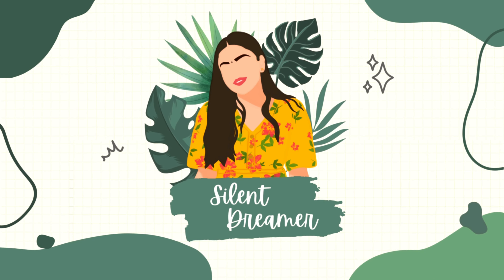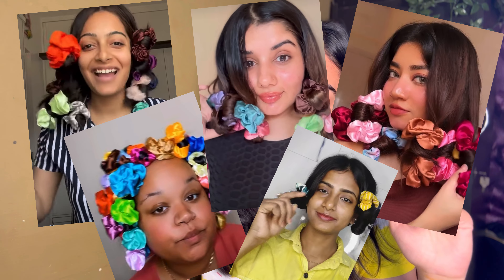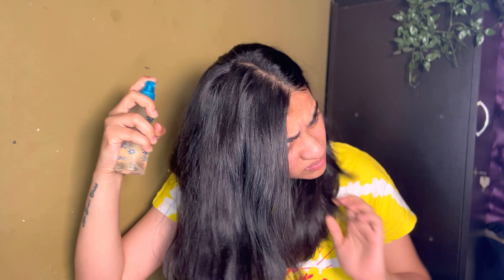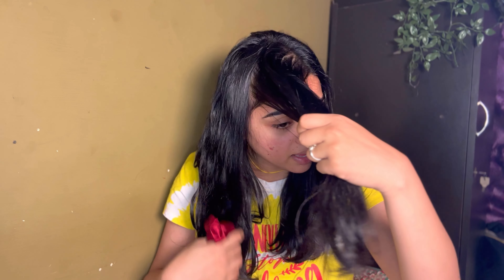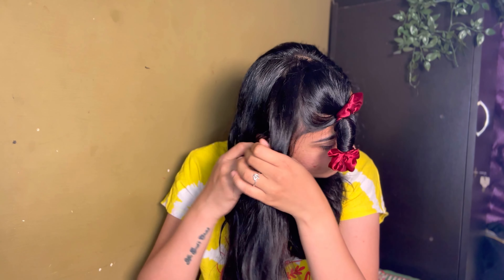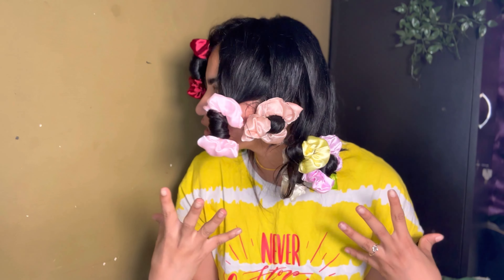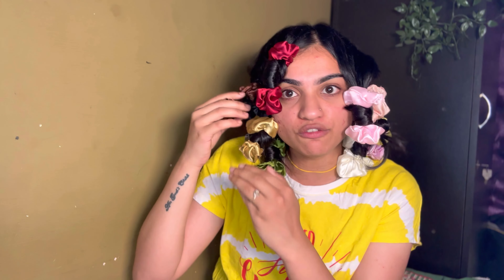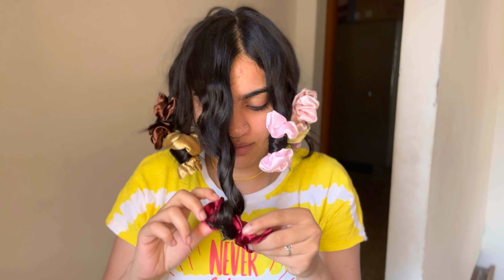I tried the Viral Scrunchie Hair Curls Overnight | Heatless Curls Overnight Demo + Review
Hey guys, I tried this viral heatless scrunchie curls overnight and the results are shocking! These are real results and they did work but I would recommend you to just do this in the morning to be ready with curls for evening.

hey gorgeous,
If u like the videos don't forget to like, subscribe, and share with all your friends and also hit the bell button to get notified each time i upload a new video.